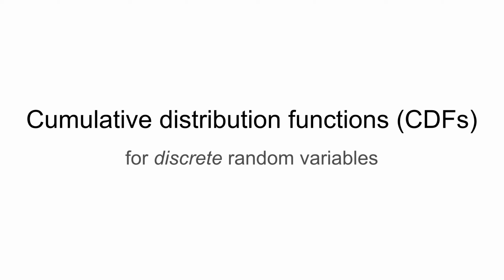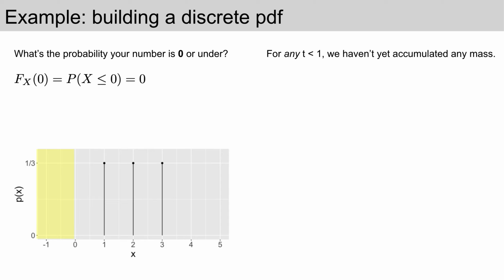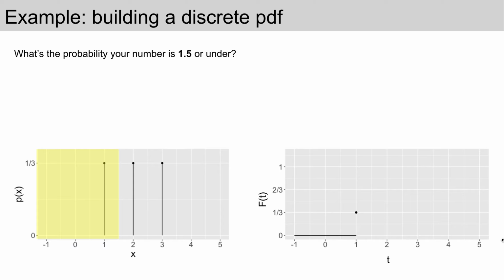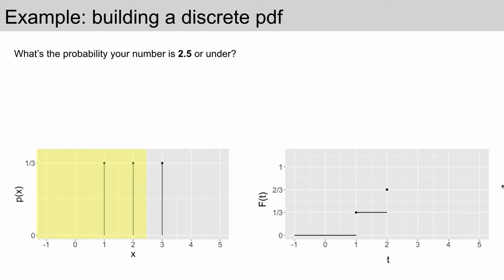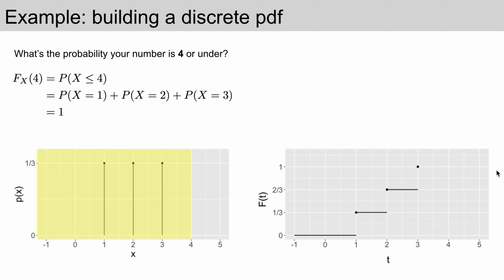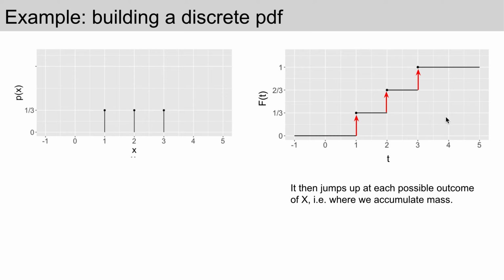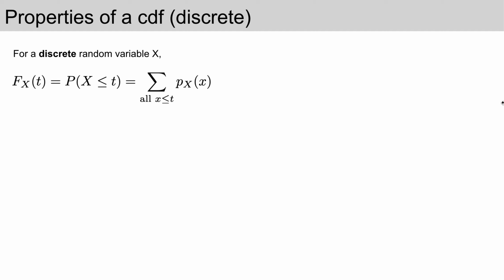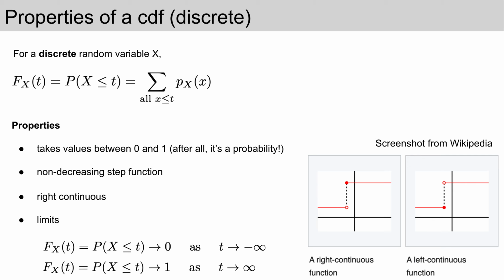Probability: cdf discrete